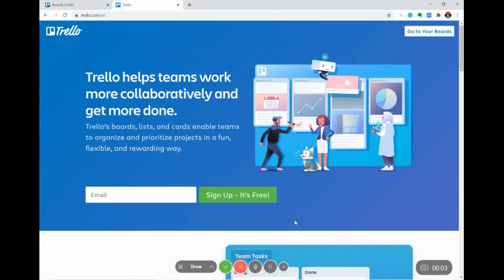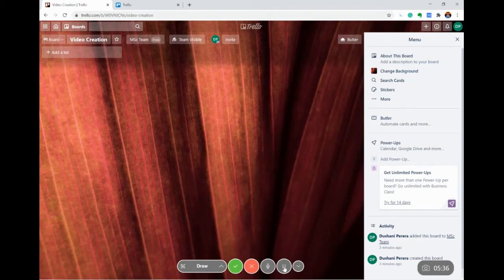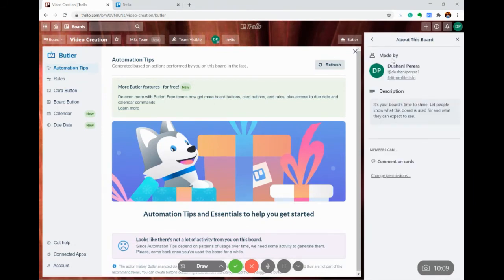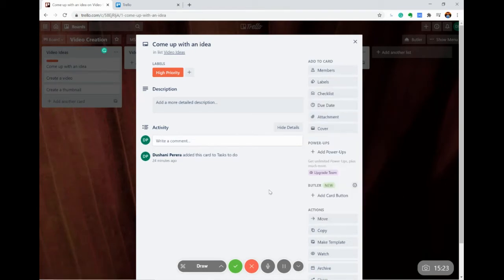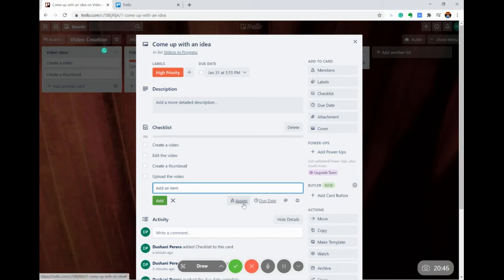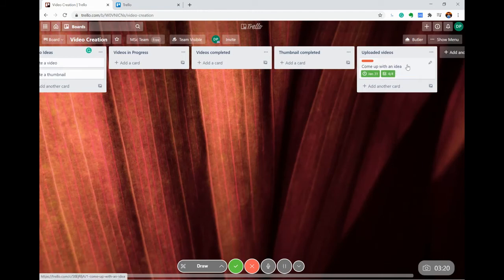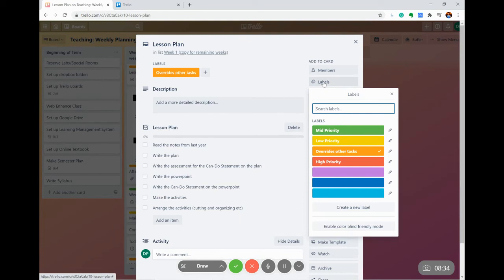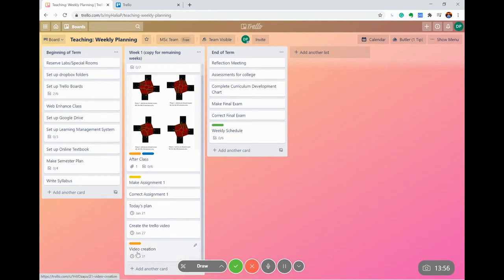Trello Video Tutorial